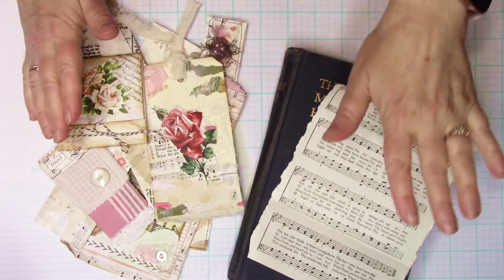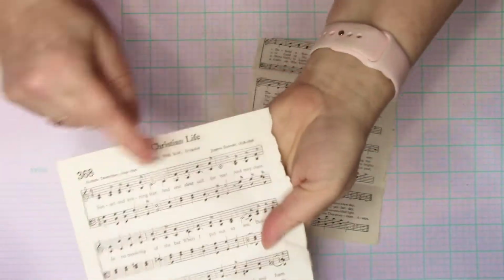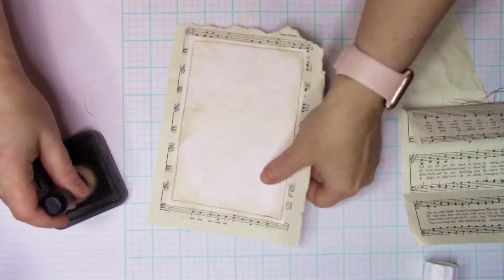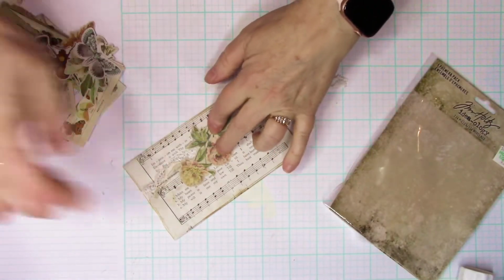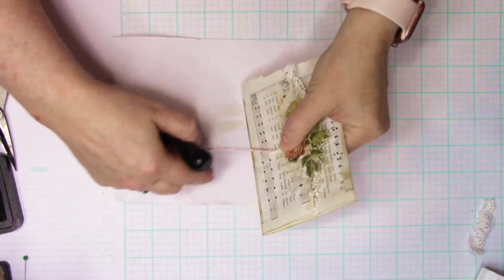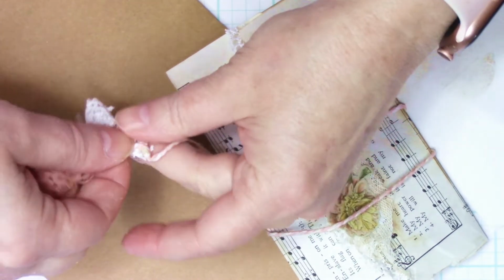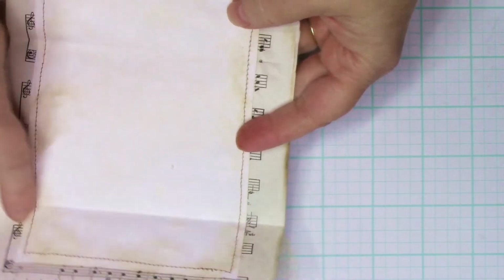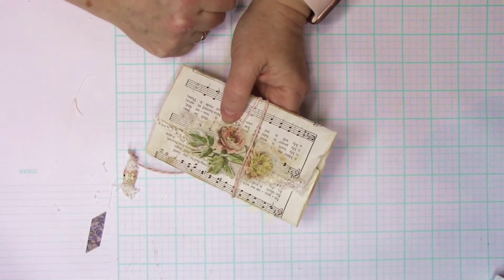Creating a Simple Yet Elegant Note Page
I challenge you to grab some music paper and create with it. It is one of my favorite things to use when I am paper crafting. Music is so versatile beckons the idea of songs and sound within the creation. In this video. Music sheets can be hard to find. I have found it easier to get my hands on old hymnals. In this video,  I create this lovely note page using a hymnal page as the base. Enjoy!

Instagram under BirdNestBooks